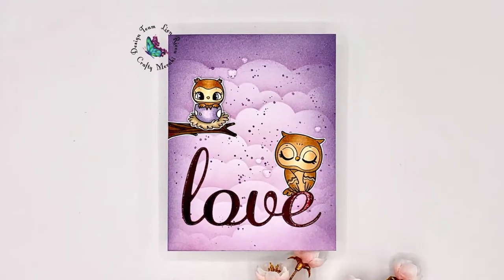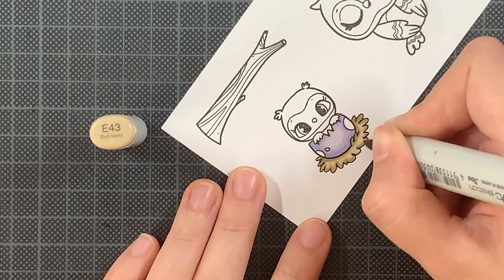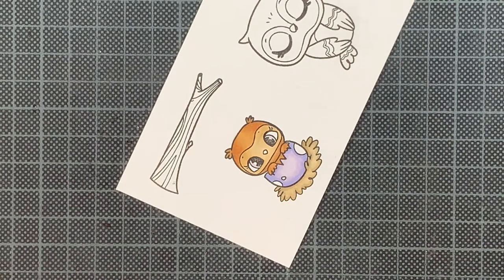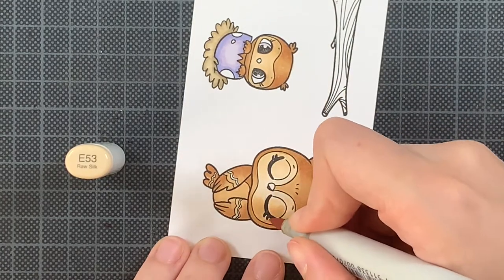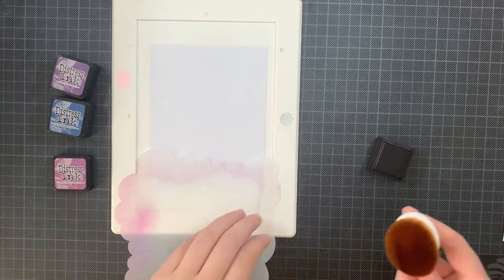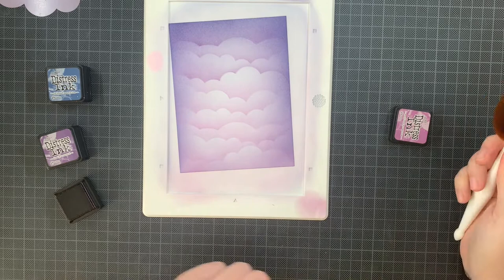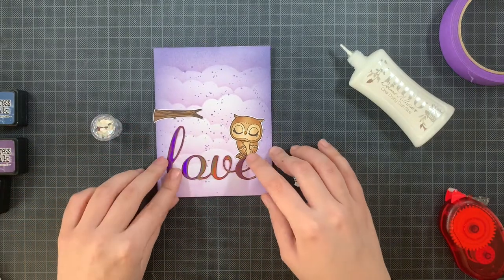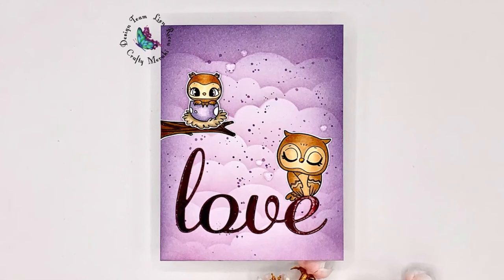How to ink blend a dreamy purple sky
This video features the newly released Love Shadow Word Meraki Para-Dies combined with the Owl Yours stamp set from Crafty Meraki.

Full supply list:
Crafty Meraki - Love Shadow Word Meraki Para-Dies
Crafty Meraki - Owl Yours
MFT - Cloud Stencil
Transotype: Perfect Colouring Paper
Tonic Studios: Mirror Card - Purple Rain
Gina K. Designs Amalgam Ink
Distress Inks: Chipped Sapphire, Dusty Concord, Seedless Preserves
Copic Markers: E47, E57, E35, E33 ,E53, E51, E50, BV02, BV00, BV0000, E43, E41, E40, YR04
Little Things from Lucy's Cards: Droplets - Crystal Clear Hearts